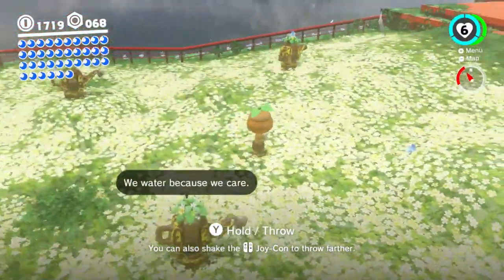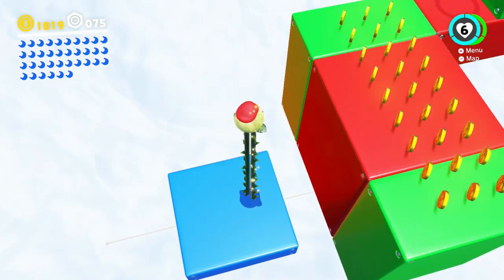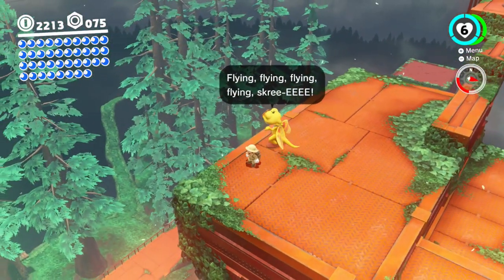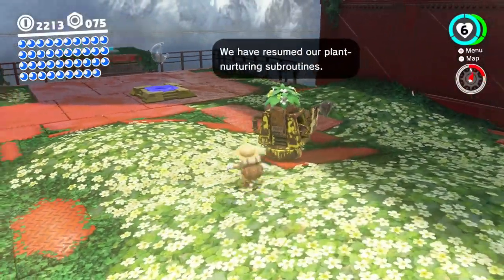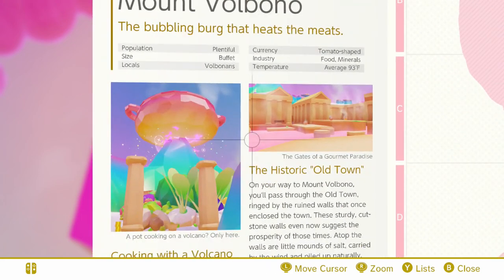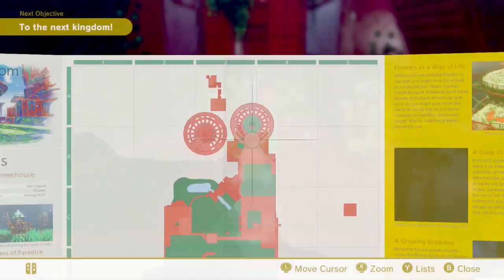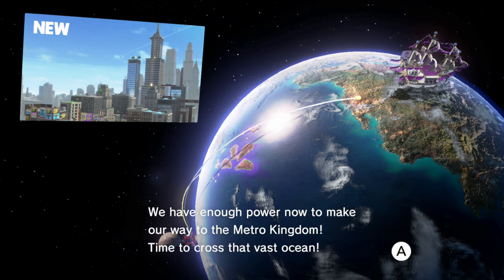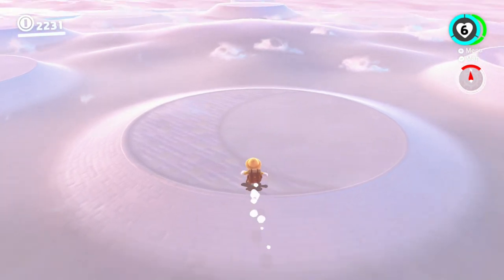Super Mario Odyssey 100% Walkthrough Part 16: Diverted Paths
Many of the things I thought would be there weren't and I presume they're not until post-game, lol! So I'll return here later. But that's ok because I got a bunch of other things along the way, including at a kingdom that'll make you very hungry. Then we head over to the Metro Kingdom... or not!

Time Stamps:

---Wooded Kingdom---
0:00 New dialog/locations
18:09 Cloud Kingdom Cutscene

---Power Moons---
3:20 Wooded Kingdom Timer Challenge 1
6:20 - 8:10 Above the Clouds
6:20 - 9:20 Walking on Clouds
11:20 The Nut that Grew on the Tall Fence
12:22 Wooded Kingdom Timer Challenge 2
15:25 Make the Secret Flower Field Bloom

---Purple Coins---
5:42 4 Over the edge of the observation deck
6:20 - 7:40 3 in sky bonus town with Uproot

---Luncheon Kingdom---

---Power Moon---
13:03 Secret Path to Mount Volbono

---Cloud Kingdom---
21:36 BOWSER BATTLE!
23:30 Cutscene to the Lost Kingdom